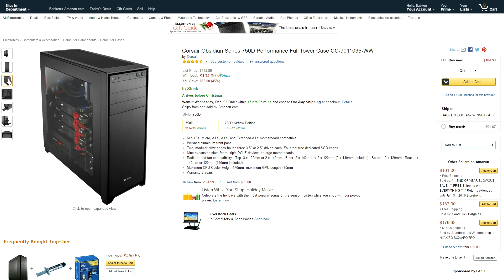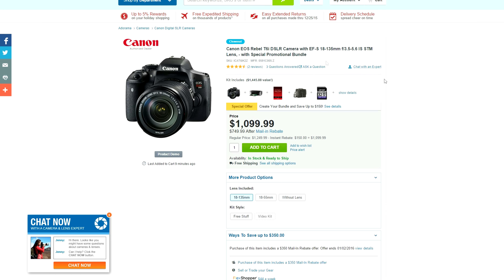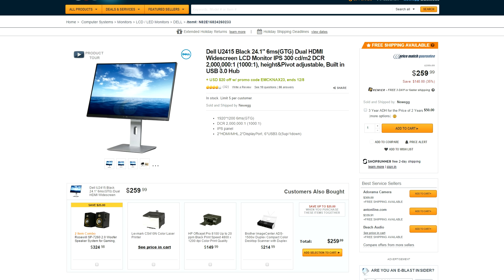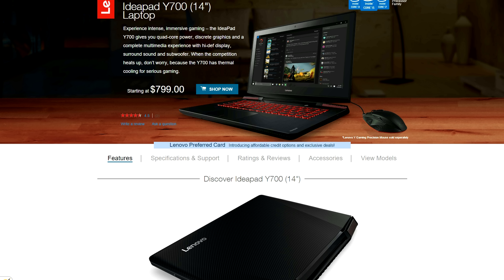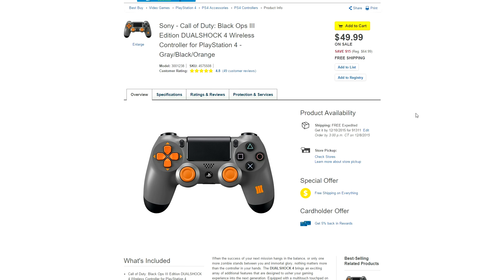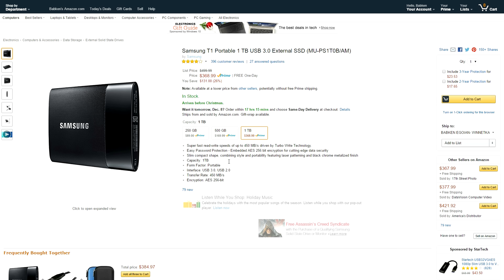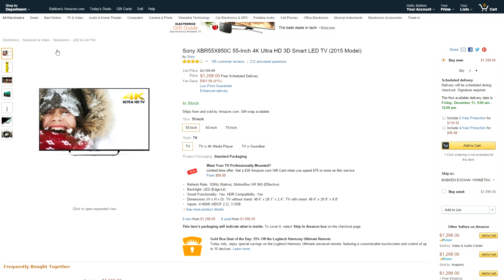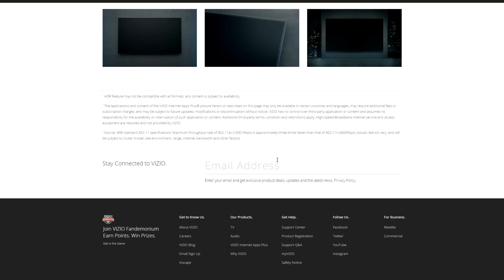Cool Tech Deals Of The Week - 12-8-15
Checking out the best tech deals of the week! ►Links Below◄